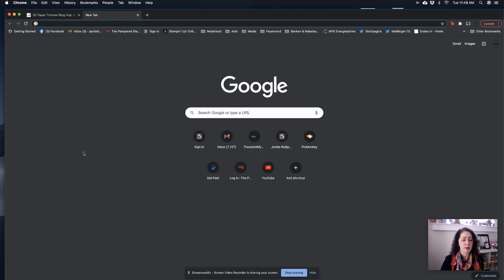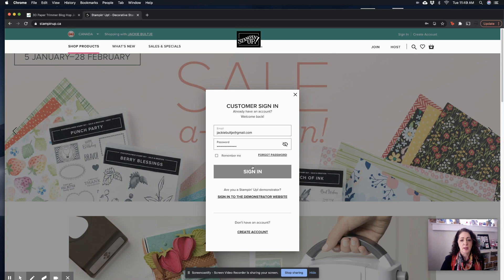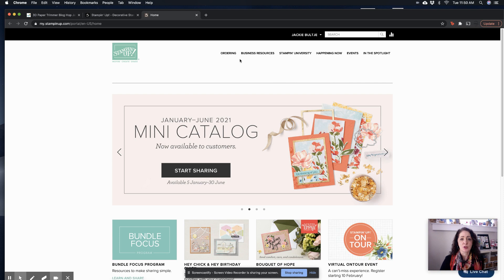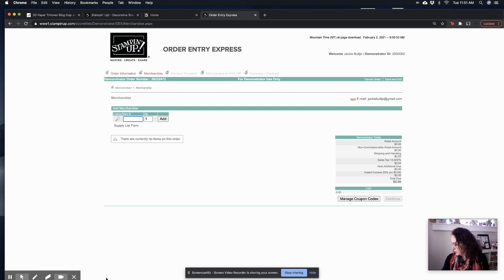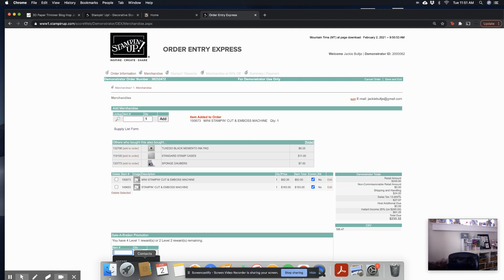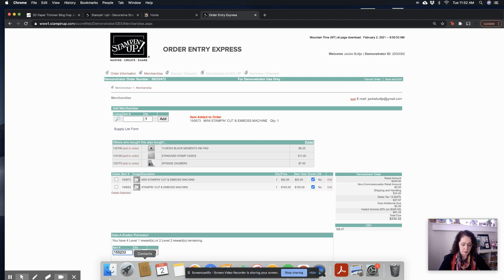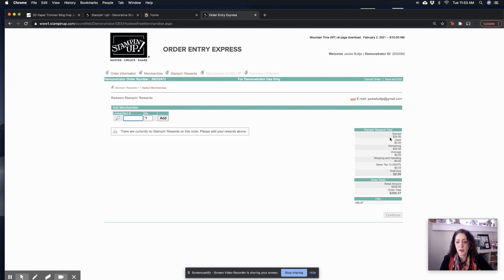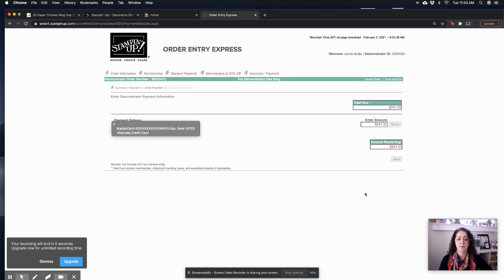How to Sign in to the Demonstrator Website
If you haven't signed into your demonstrator account in a while you might experience some frustrating difficulties. This video shows you how to do it easily.